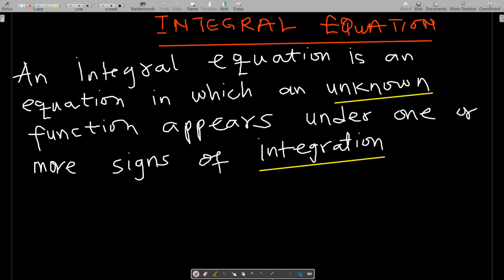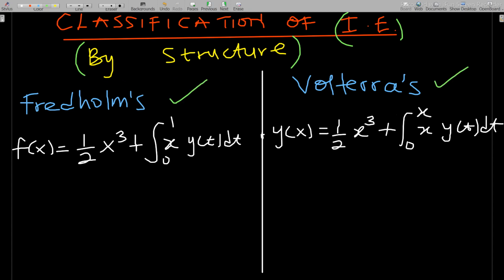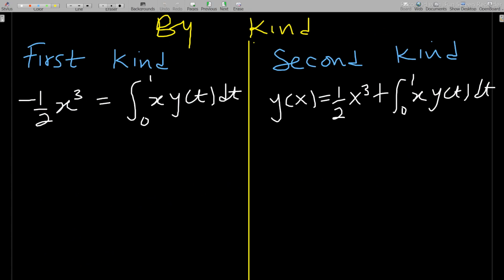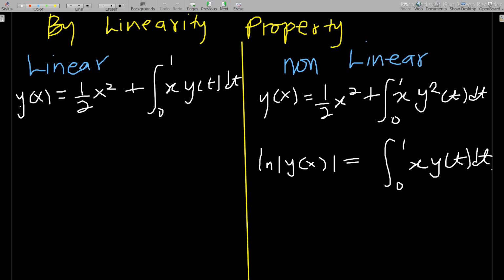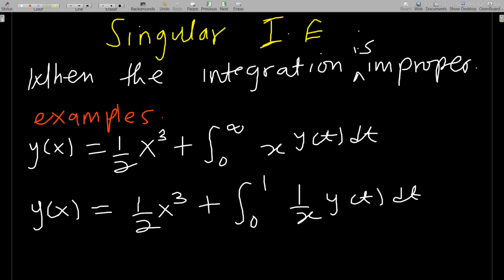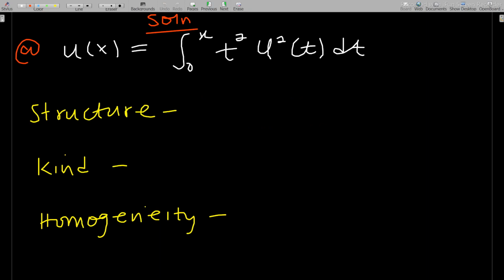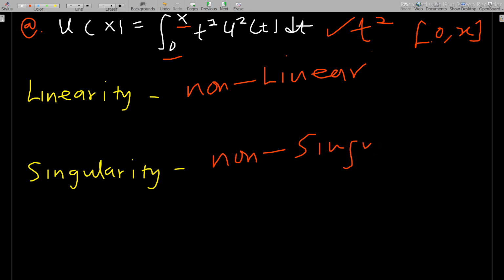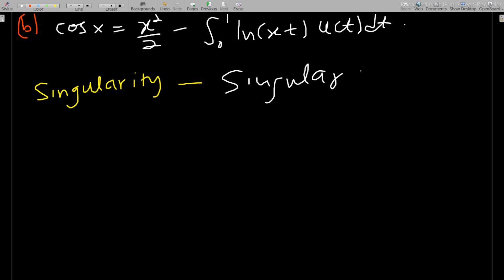Introduction to integral equations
This video takes you through Introduction to integral equations By Mexams